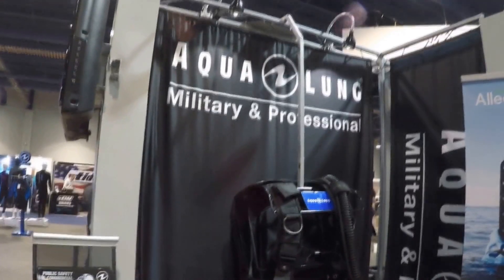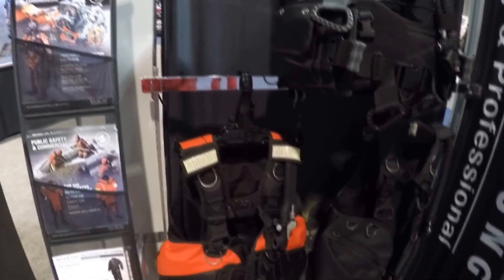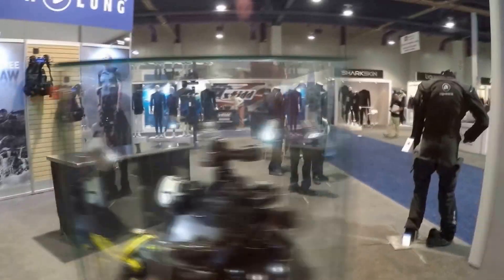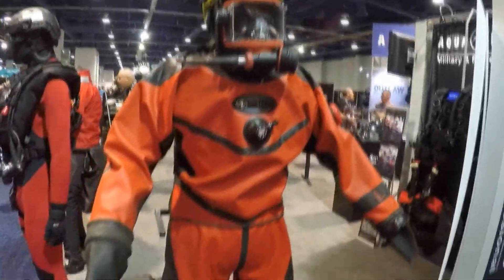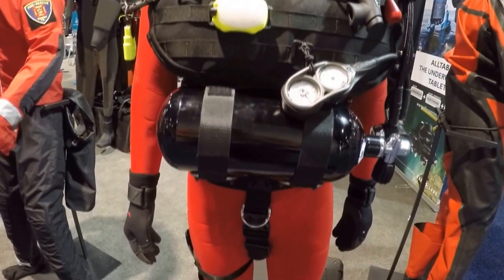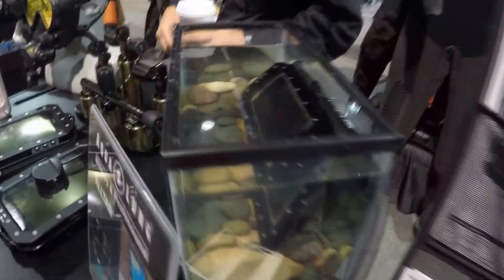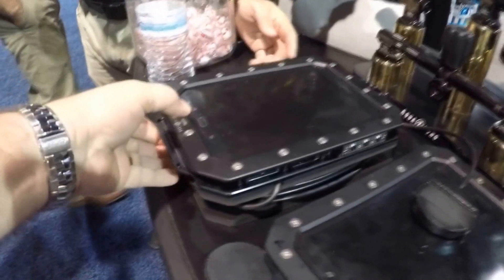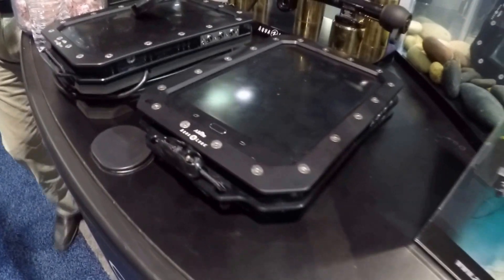AquaLung Military and Professional Dive Gear